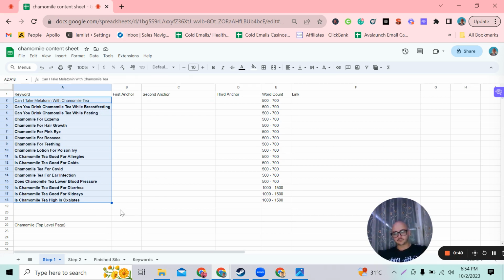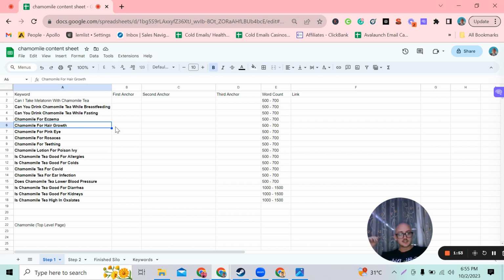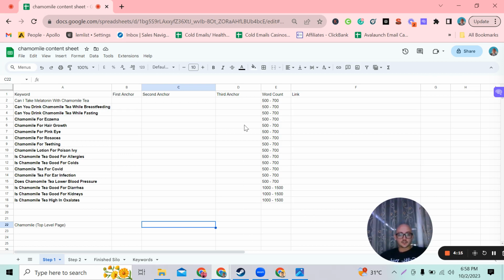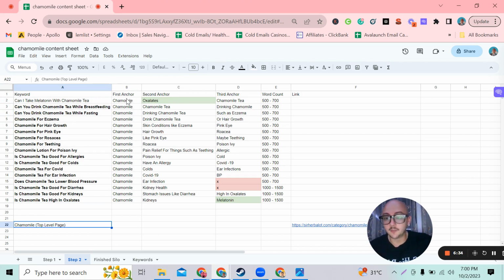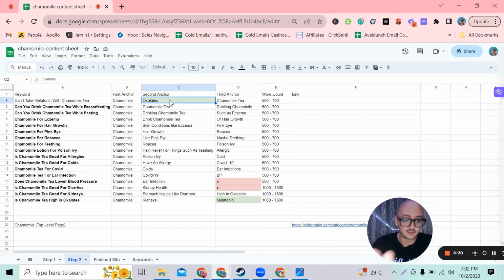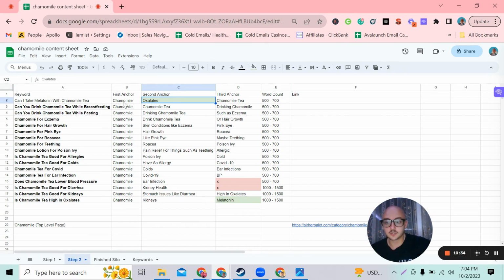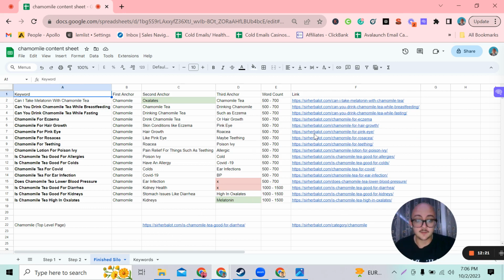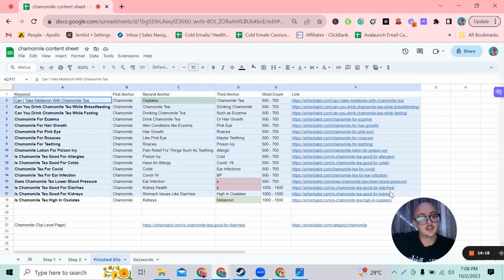Creating an SEO Content Silo Step by Step (Part 2: Anchor Text, Article Type and Interlinking)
In this video, I will be completing my 'How To' for an SEO content silo. Previously I went over budget keyword research, now I will be explaining silo building itself.